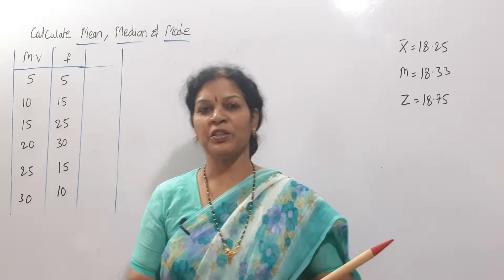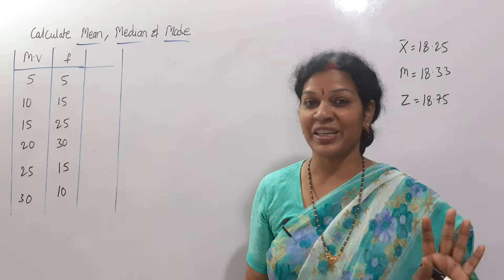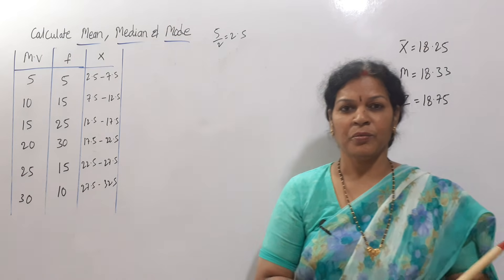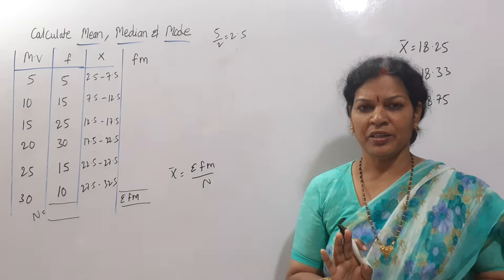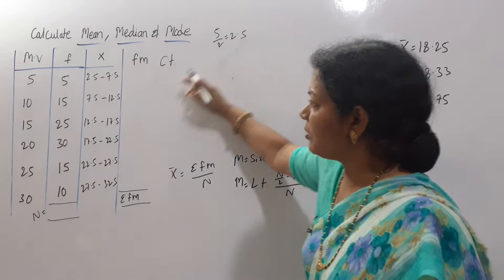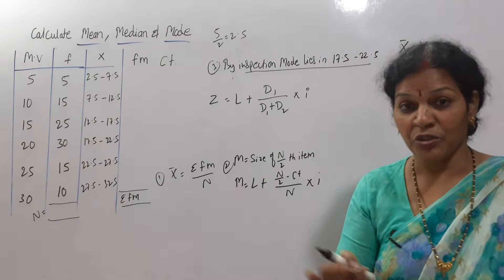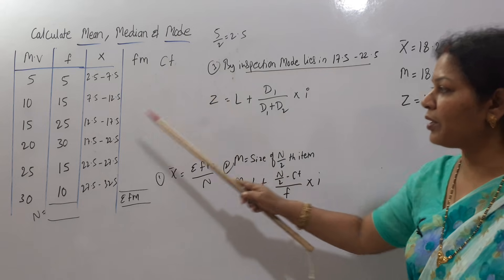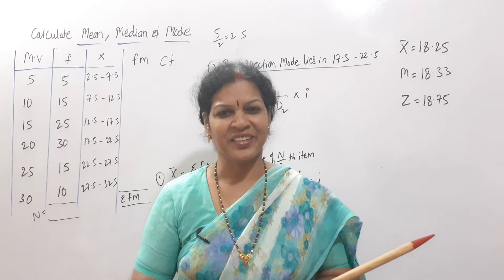32. Mean, Median& Mode Calculations In One Problem from Statistics Subject